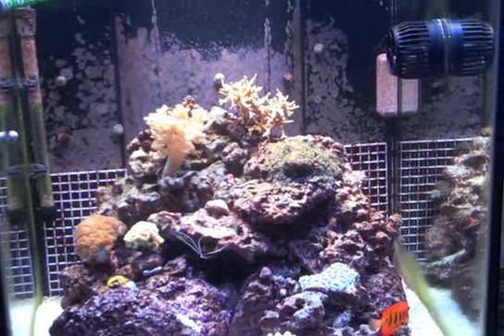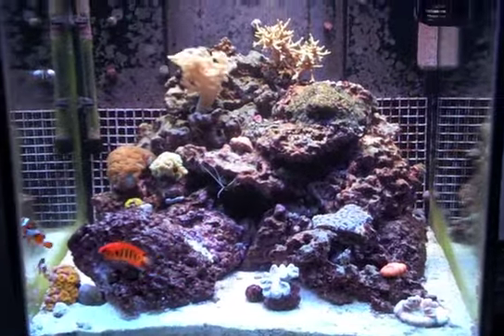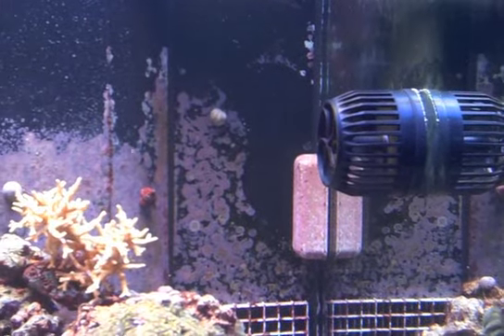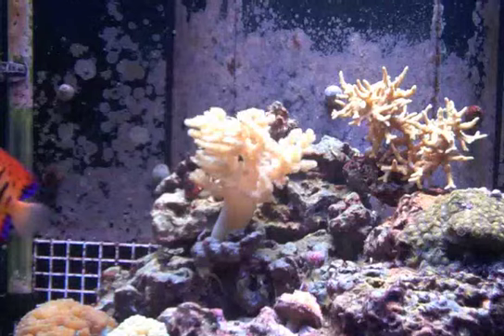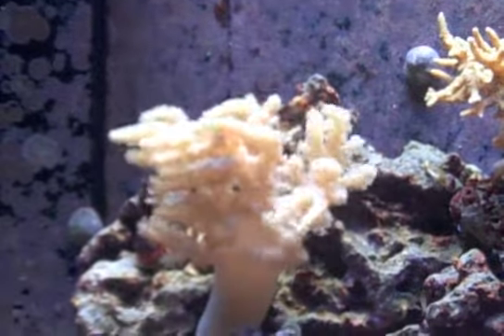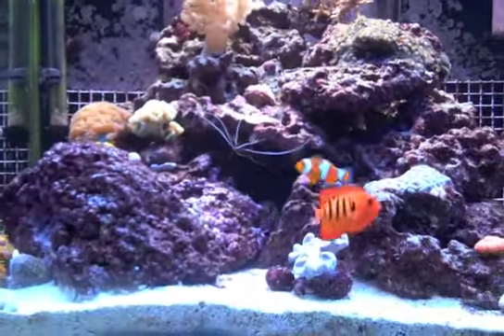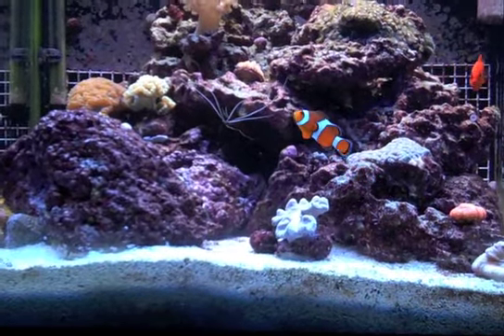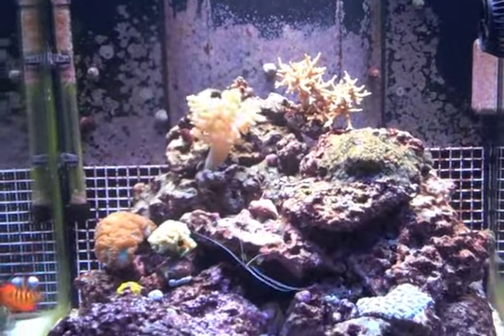Vortech MP40W on Marineland 60 Cube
Vortech MP40W on Marineland 60 Cube reef aquarium. Demonstrates wave maker and reef-crest modes.